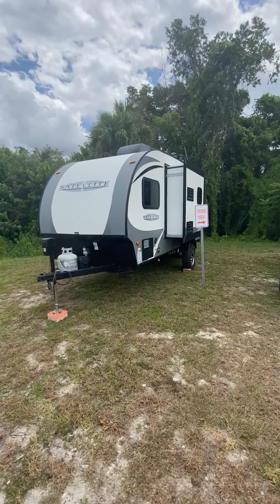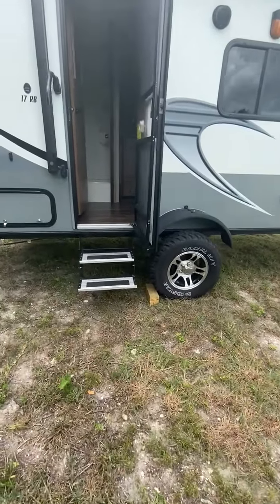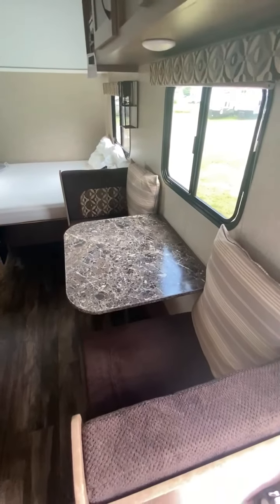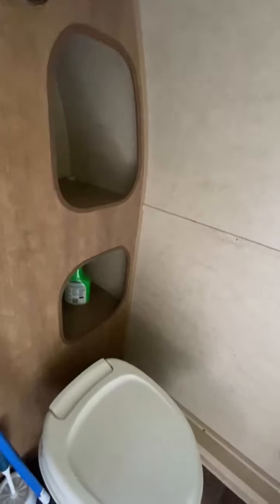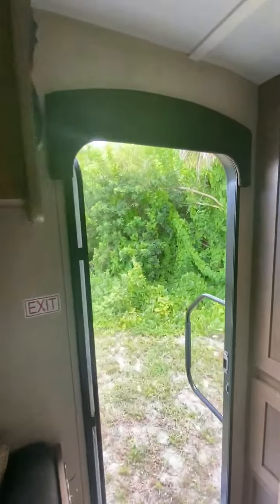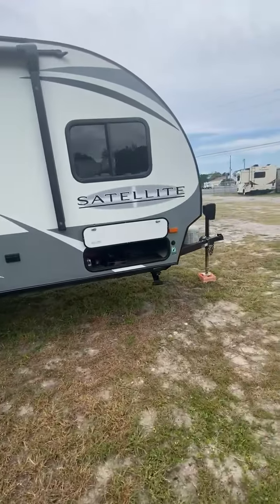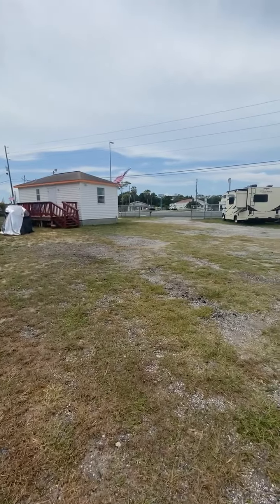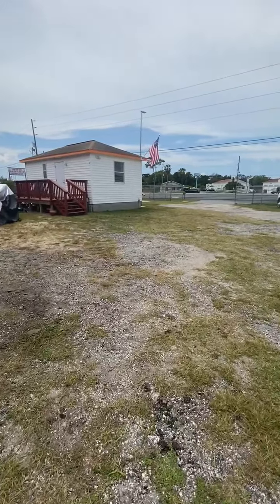2018 Starcraft Satellite 17RB Autos RV For Sale in Hudson, Florida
RVT.com 10826566, - 2018 Starcraft Satellite 17RB Autos For Sale in Hudson, Florida - 2018 Starcraft Satel... These and more new and used RVs for sale online at RVT.com Classifieds.